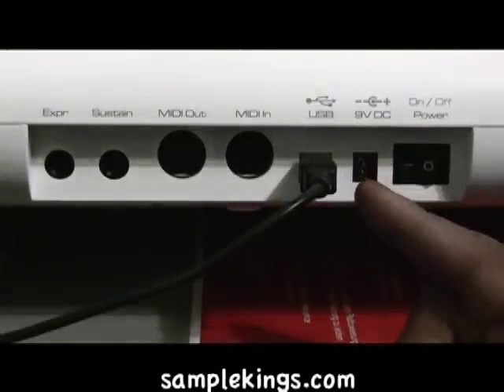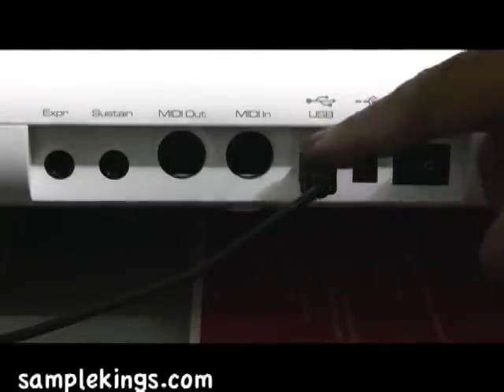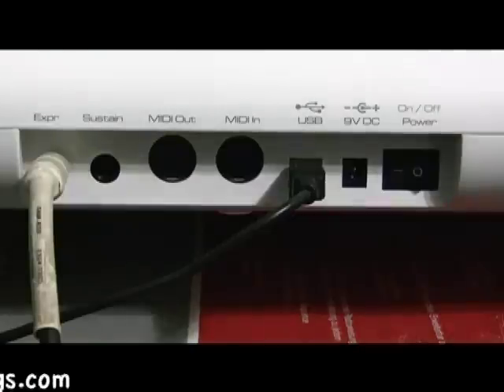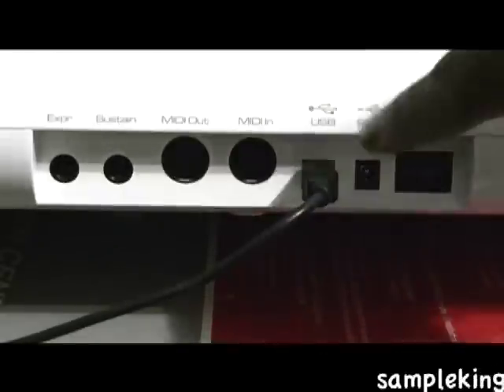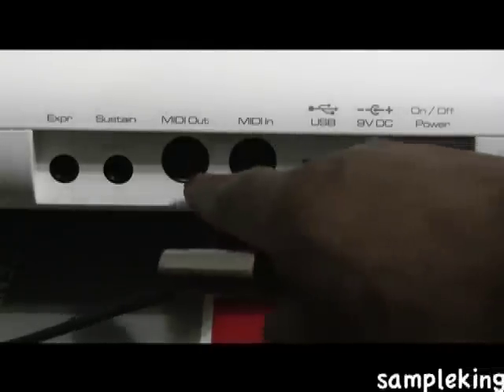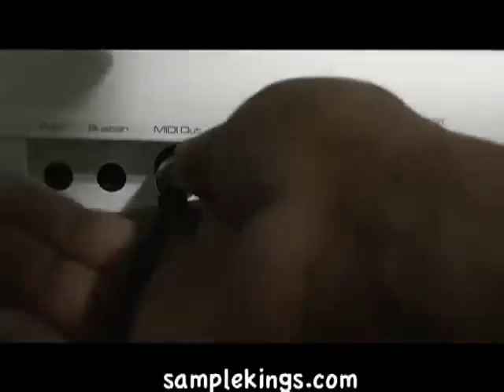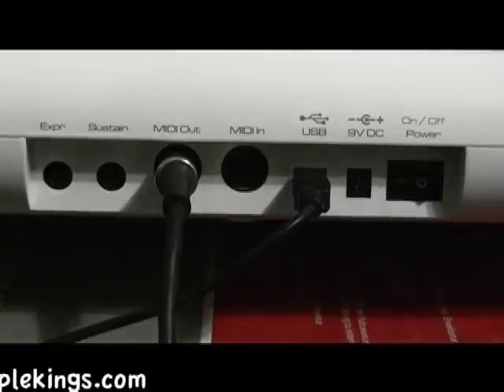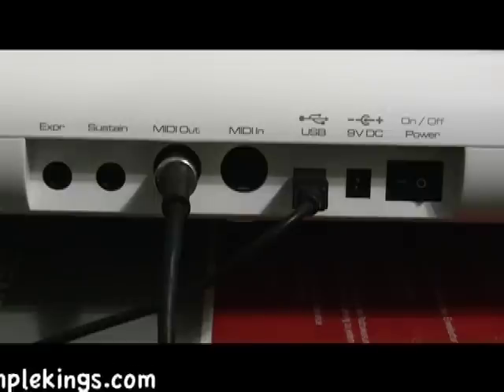Axiom Pro 49/61 The Back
Setting up the back with the right cables before we start